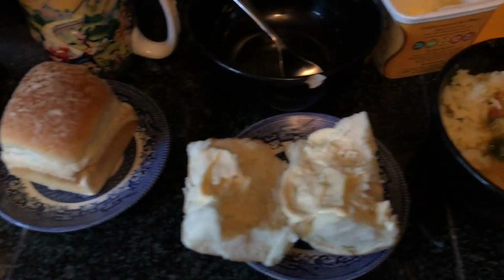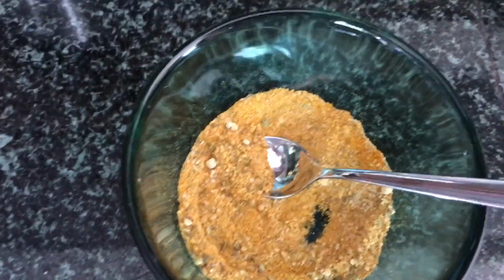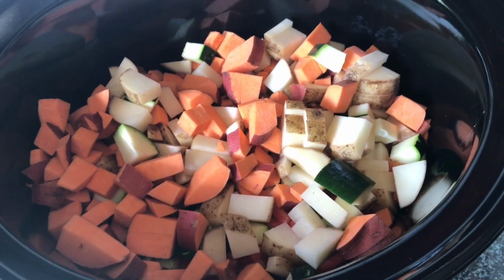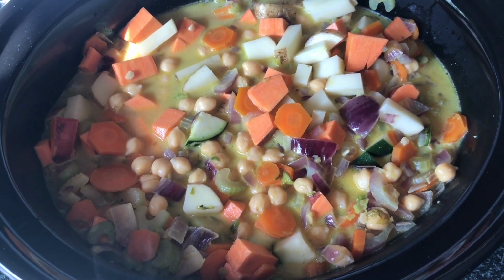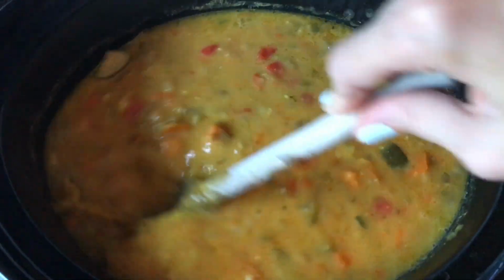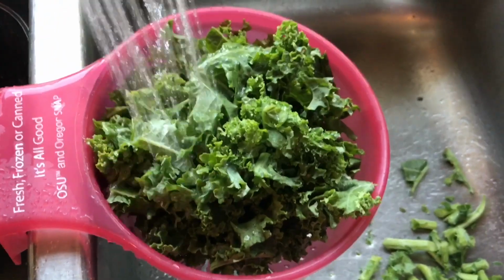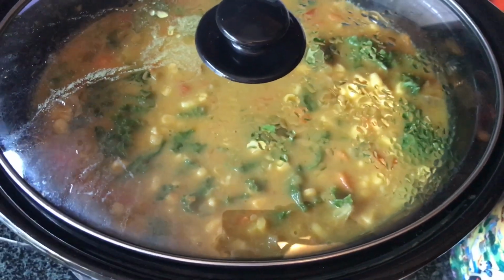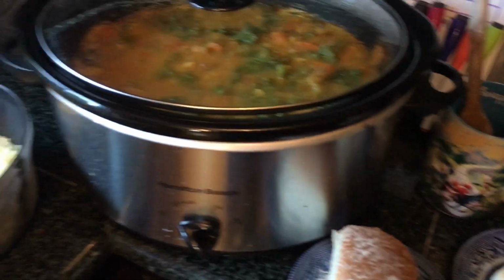Potato & Kale Autumn soup // Vegan meal idea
Follow my new vegan food Instagram

Ingredients
4 cloves garlic
tbsp vegan butter
3 stalks celery
1 diced onion
4 carrots chopped
4 small russet potatoes
1 medium sweet potato
1 zucchini
1 red pepper
spice blend
2tbsp:
cumin, garlic salt, ginger, smoked paprika, mustard seed, celery seed, salt & pepper
1 can coconut cream
32 oz veggie broth
1 can garbanzo beans
1 cup frozen corn
Kale
Rice - optional

Sauté garlic, celery, carrots & onion in vegan butter. Chop potatoes, peppers, and anyone other veggies like zucchini. use 1/4th of spice blend in sauce veggies.
(make spice blend)
add half can coconut cream to sauté veggies. stir and cook on low for 5 min.

Add chopped veggies and garbonzo beans to crockpot. Add veggie broth. Add water as needed to cover veggies. Add 1/4 spice blend to crockpot. Add sauté veggies to crockpot.

Cook 4-5 hours on low.

Blend 1/4 of soup in food processor or more for creamier soup. Add back to crockpot and stir.

We are family vloggers : Hans, Jessica, and our son Alyster from Portland, Oregon. We appreciate each and everyone one of you who watch our videos, interact with us and share this time with us. I believe this is EXACTLY where we are supposed to be in life. We have lots of fun, we have lots of hard times but mostly we have lots of love to share.

Our current schedule :
VLOGS : Monday-Friday
Extra videos (Challenges,reviews,DIY, Toy, ETC): Sat-Sun

FAQ:
How old is Alyster? He will be 4 Nov 2015